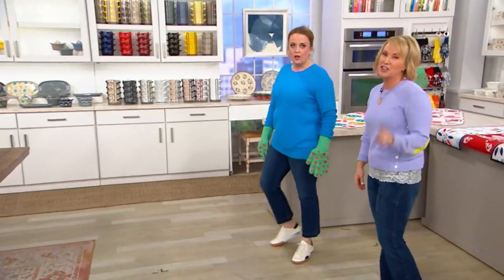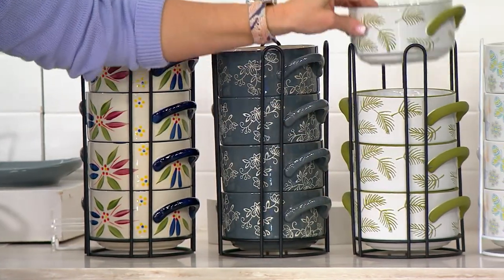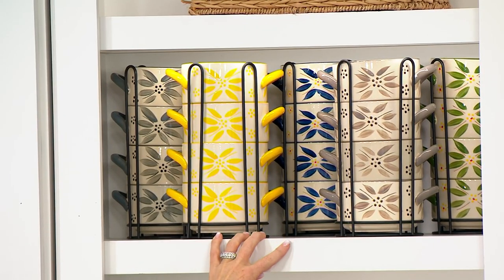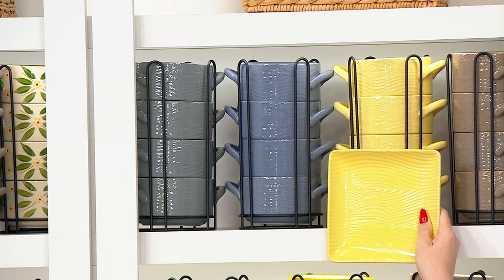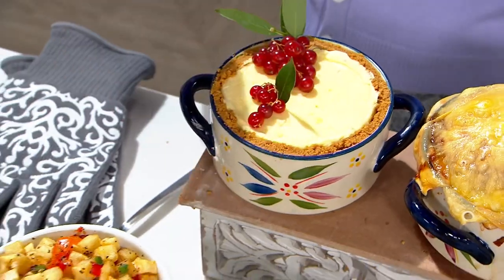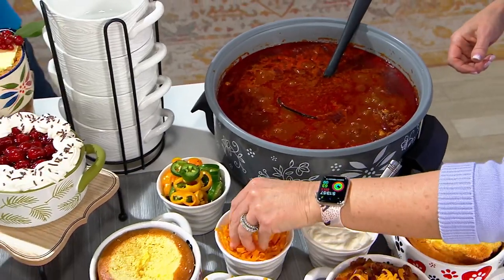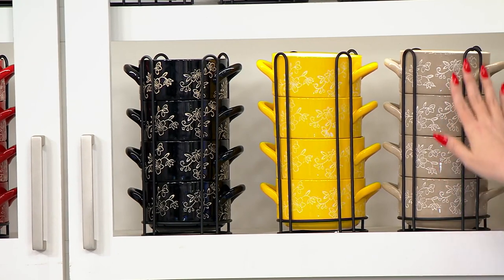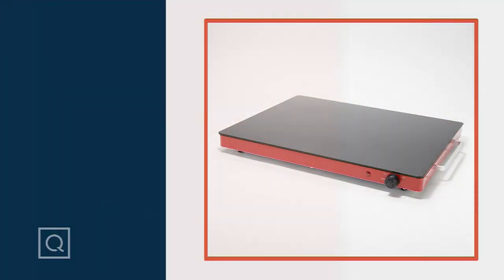Temp-tations 4-Piece Stack-A-Bowls with Wire Rack on QVC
Temp-tations 4-Piece Stack-A-Bowls with Wire Rack